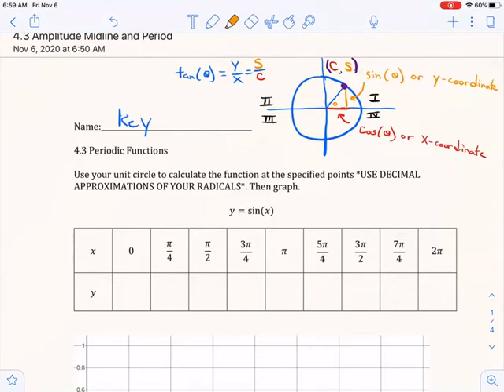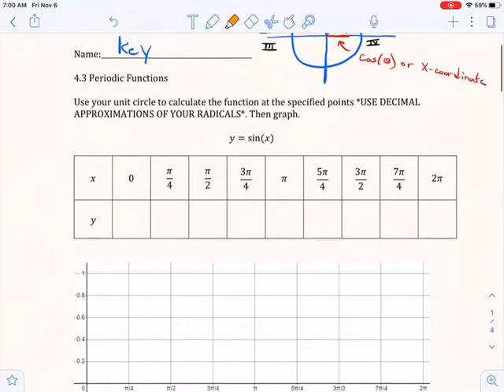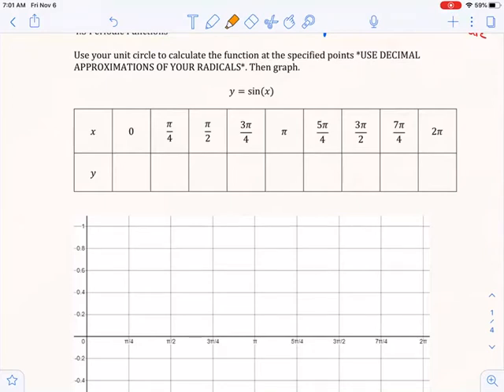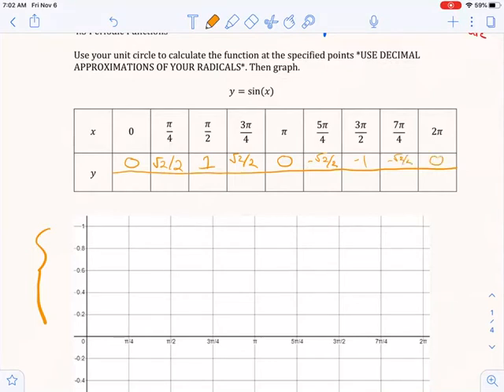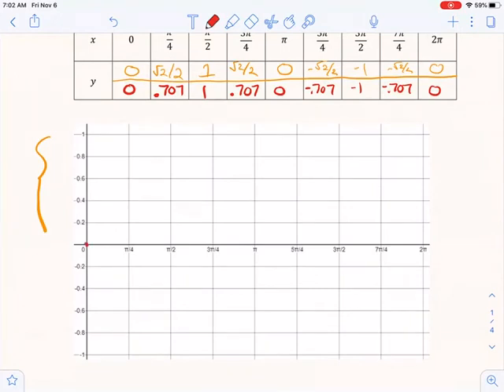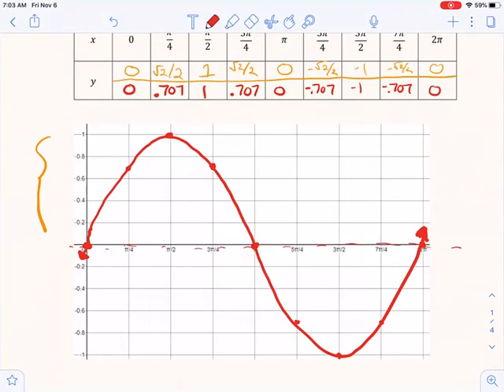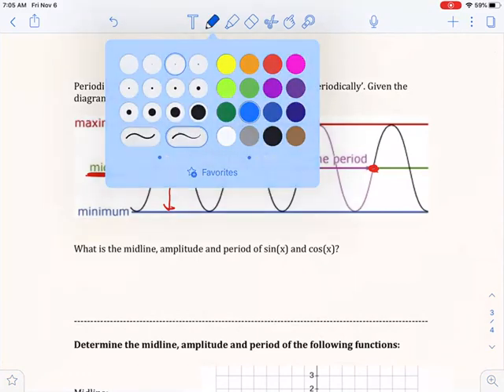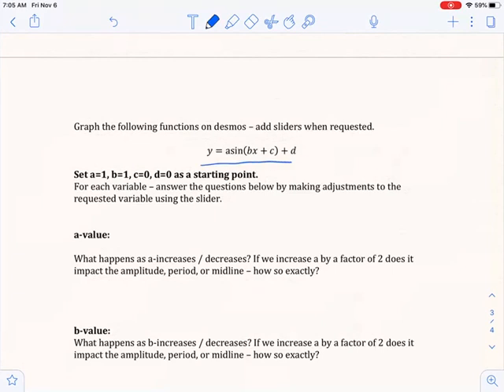4.3 Midline Amplitude Period - Periodic Functions